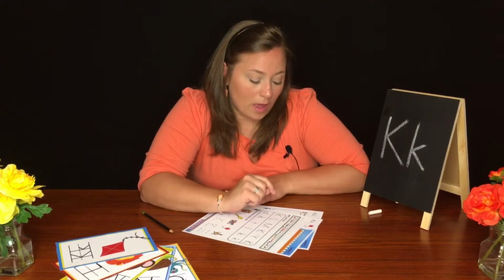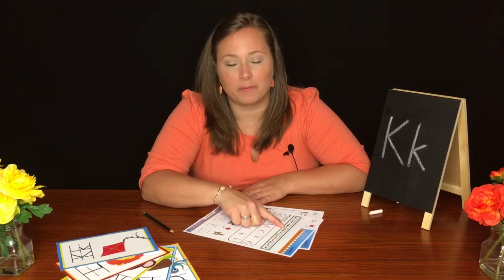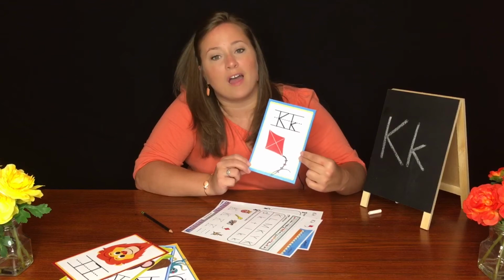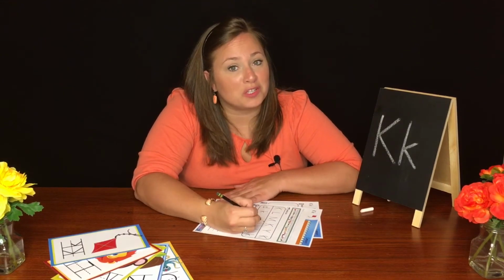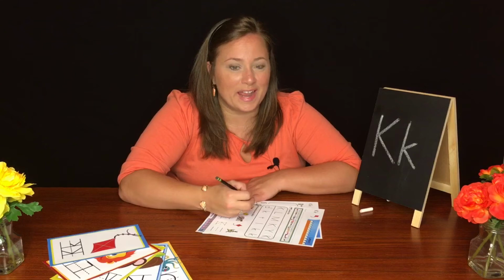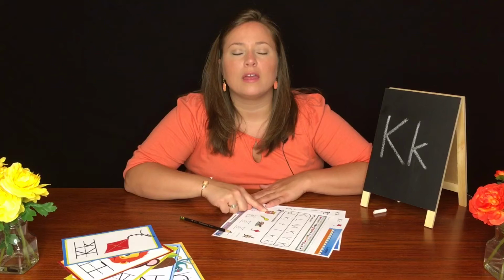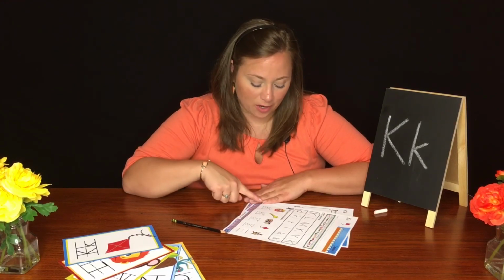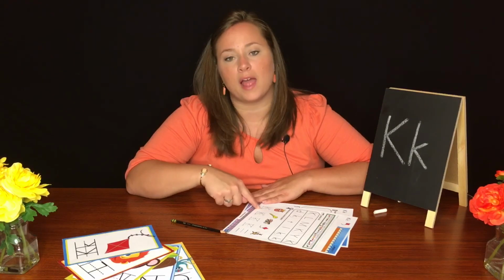Kindergarten Phonics Lesson 1 pt 1